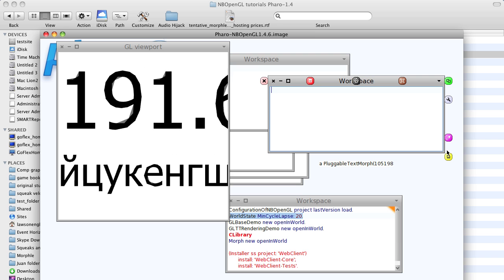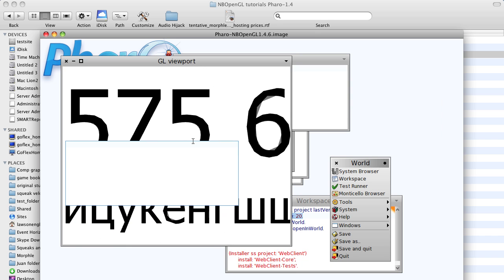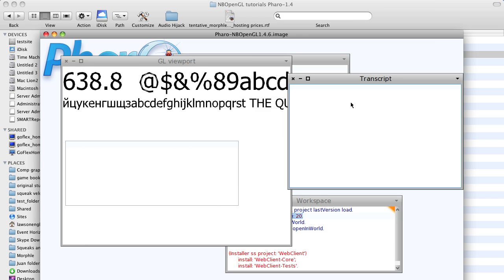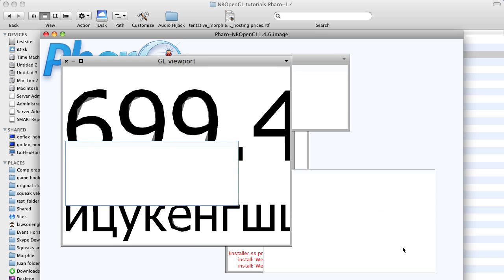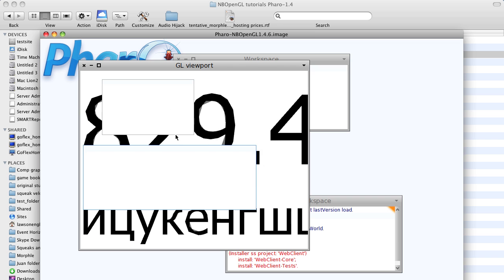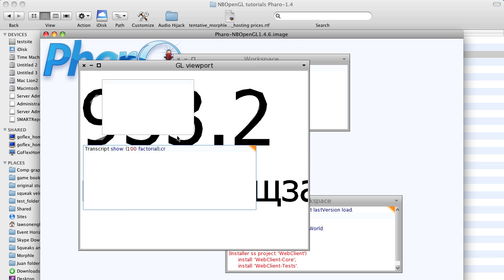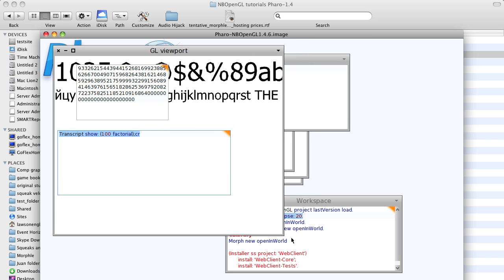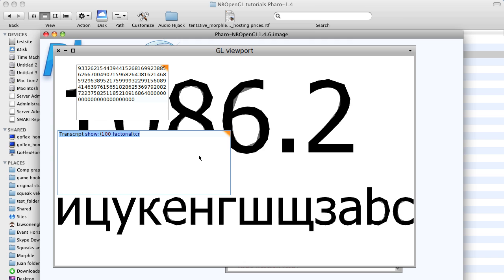Squeak Smalltalk Tutorial NBOpenGL GUIs 0 0.0.44.mov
The future of GUIs is a lot more interesting than most people, including most programmers realize. Everyone is bound up in thinking of GUIs in terms of what they are familiar with. This video doesn't even hint at what can be done when truly interactive GUI programming is available.